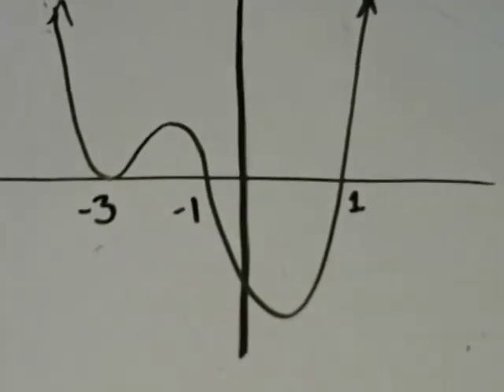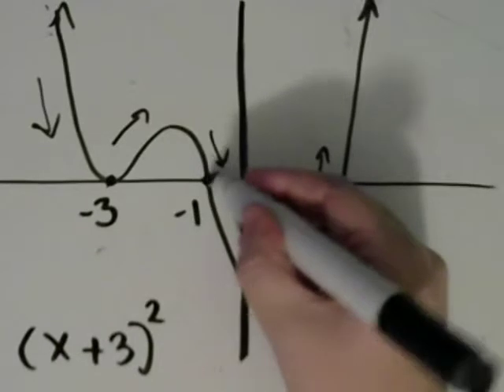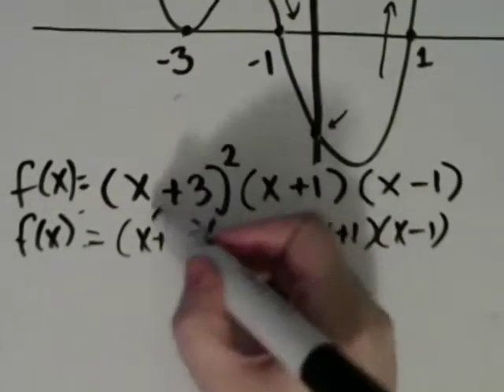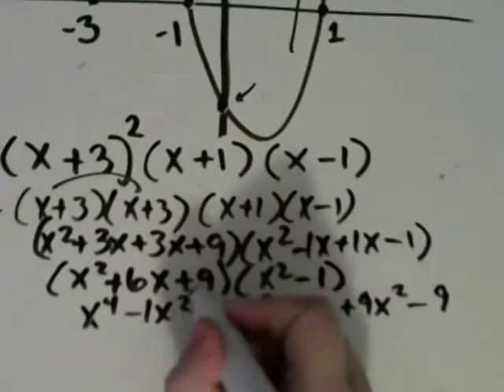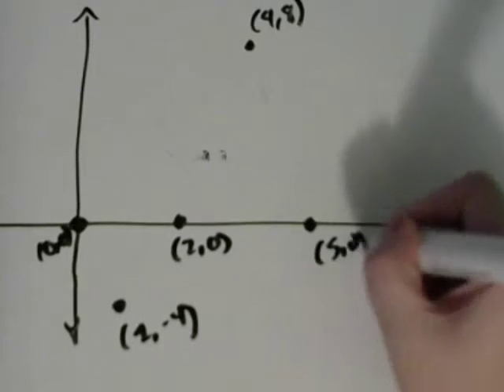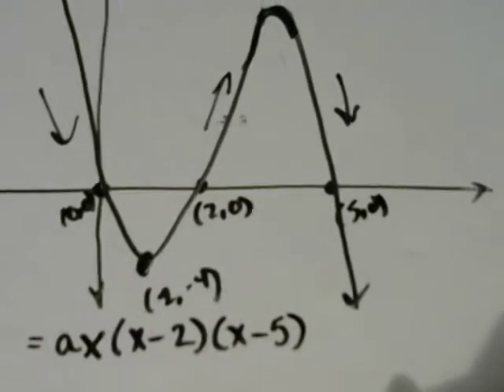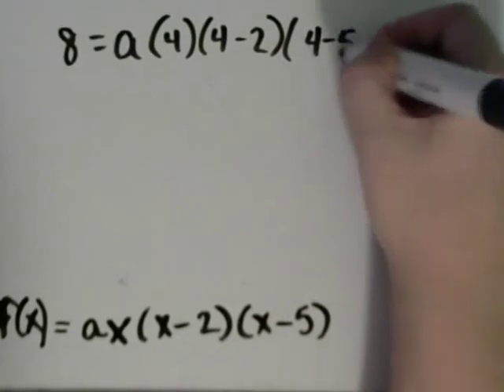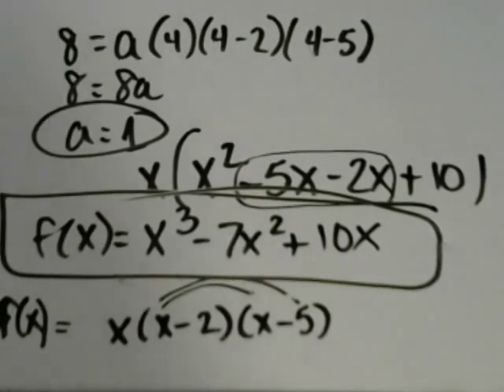Notes 3c Part 2